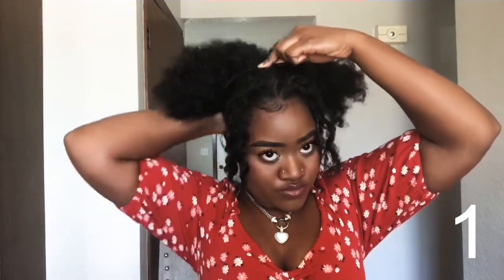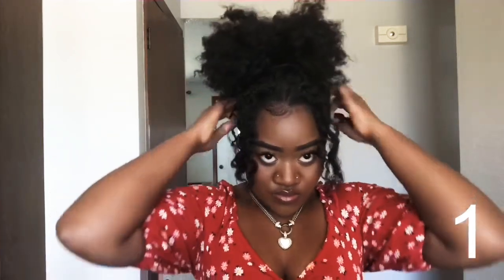Quick styles for curly girls!! Natural hair tutorial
Once again thanks to everyone who take the time to watch my videos!! I appreciate all of your so so much.

☮️ Facebook ~  @RosemarieHollywood/    @hollywoodtutorial

☯️Music☯️